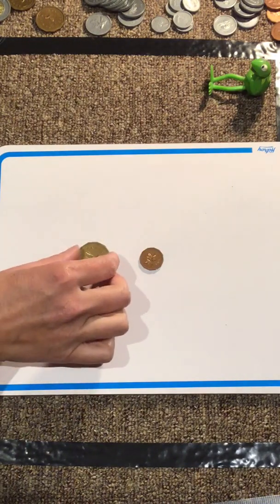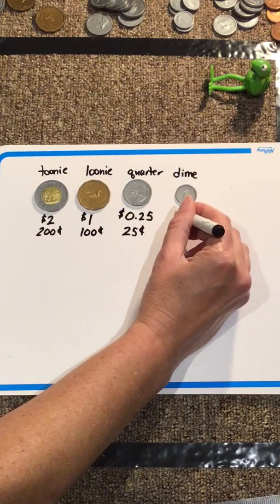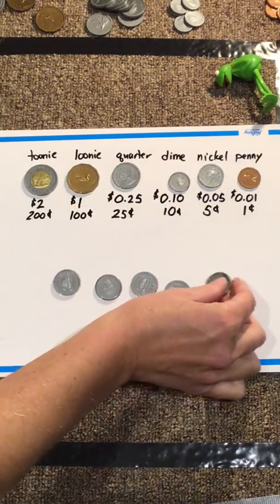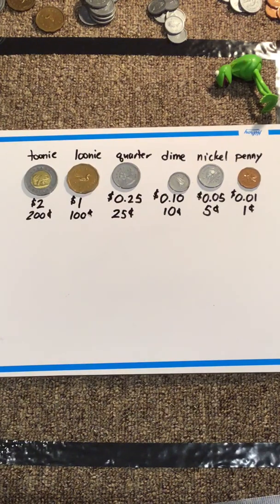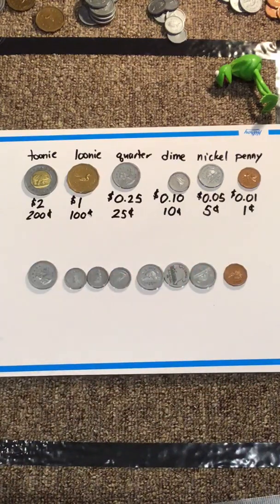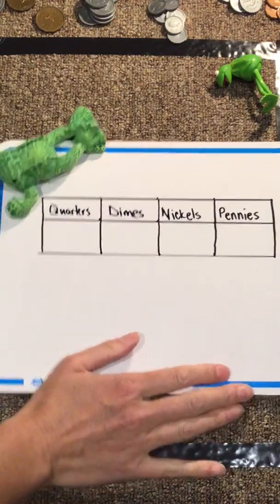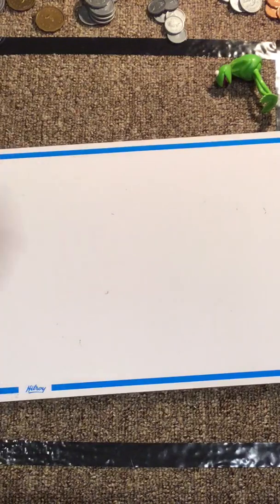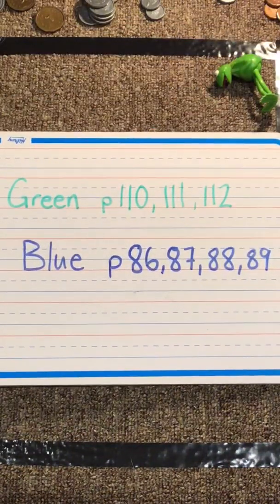Math Lesson 10